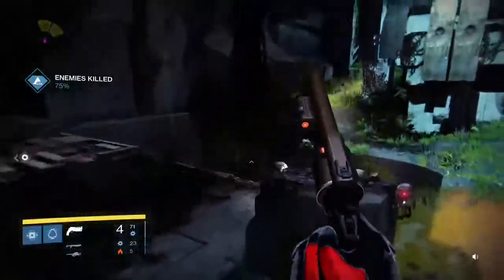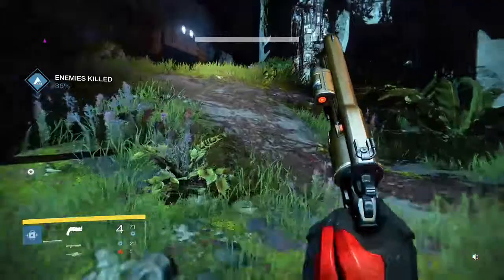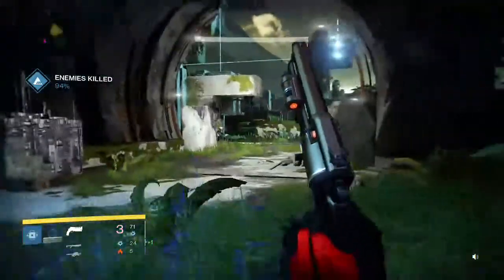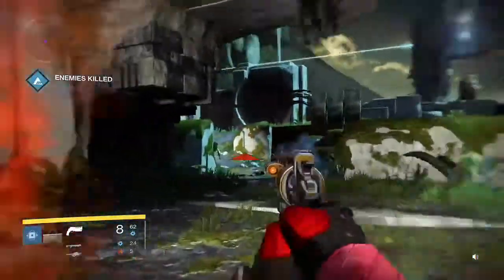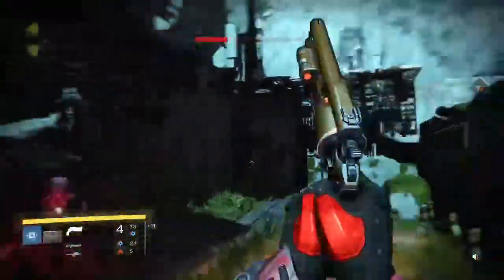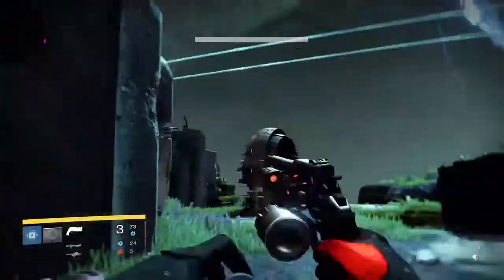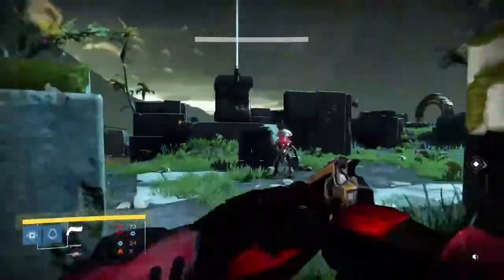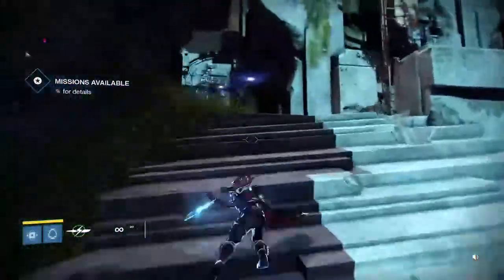DESTINY - PETRA BOUNTIES - Hunt the Wanted Ether Runner near the Endless Steps on Venus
Follow me @Blaterus92